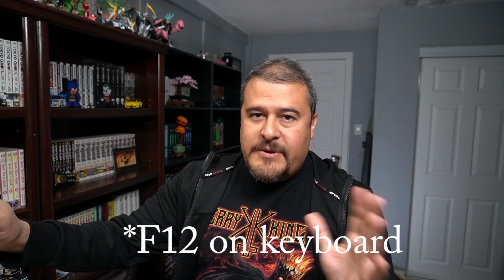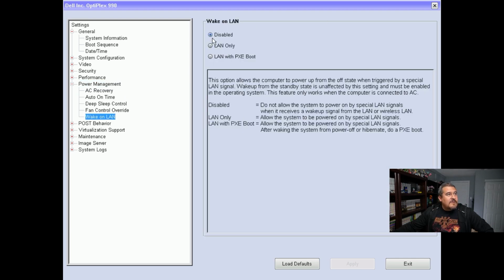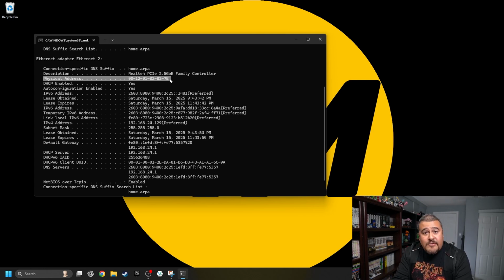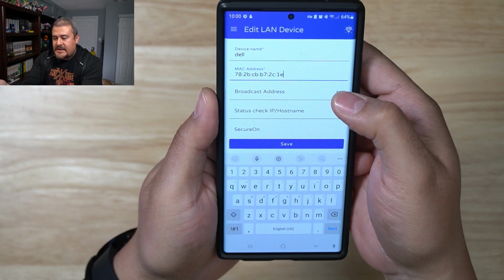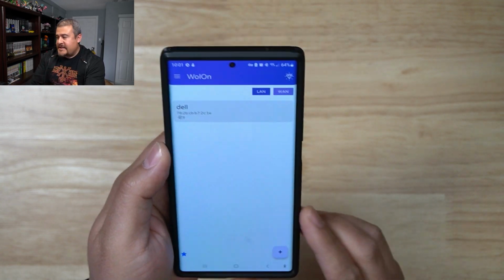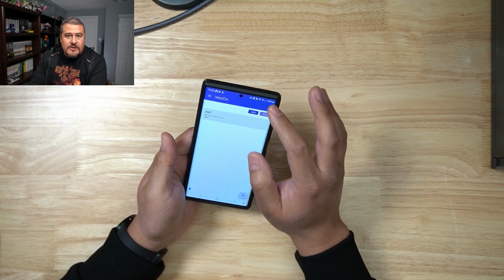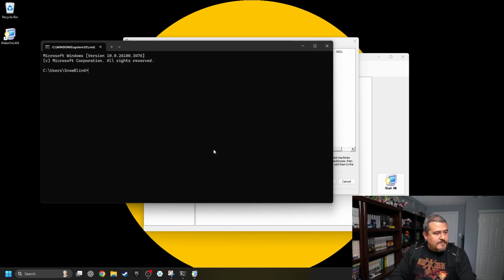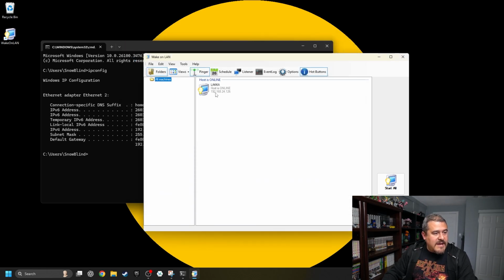WakeOnLAN a Remote Computer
Tutorial on how to turn on a remote laptop/desktop over the network with out needing to push the power button. I hope you enjoy!